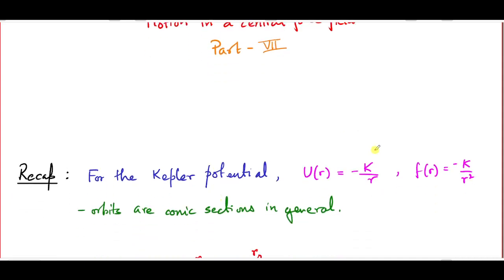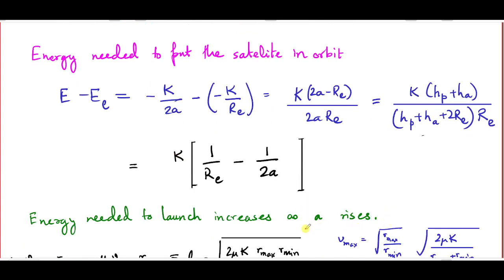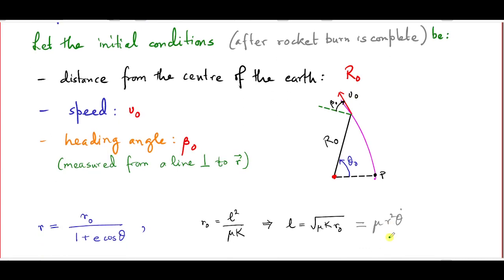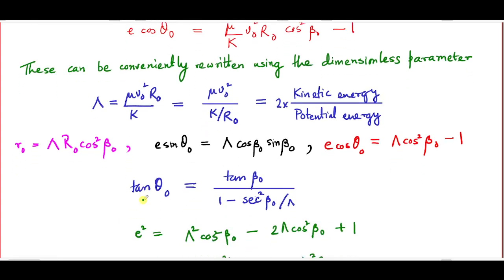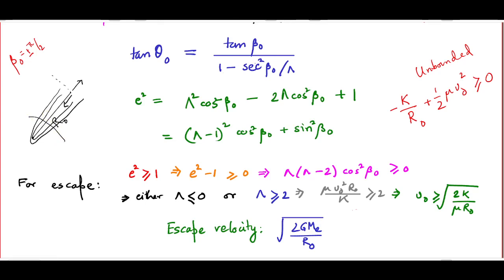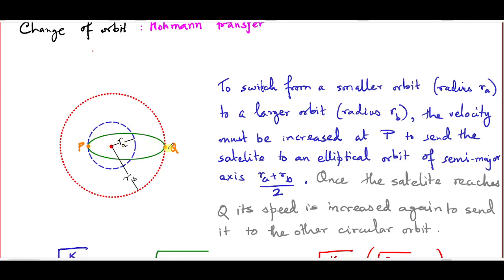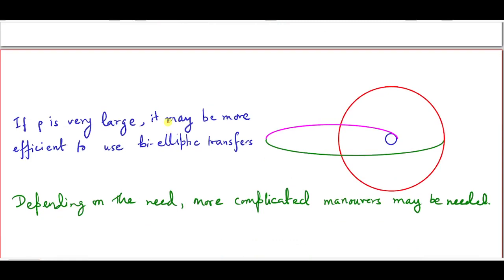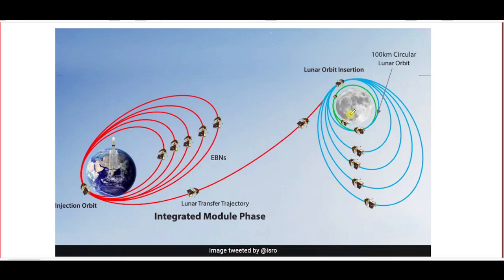Motion in a central force field - Part 7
In this lecture we make use of the results of the previous lectures to discuss orbital dynamics. Though most of the results have a more general applicability, we will focus on the dynamics of artificial satellites - those orbiting the earth in particular. After an initial discussion on how the measured  perigee and apogee distances for a satellite in an elliptical orbit can be used to determine orbit parameters, we briefly discuss why orbital maneuvers are necessary  for placing satellites in their desired orbits. We go on to discuss how the "initial" parameters of a satellite (position and speed after rocket burn off)  can determine the orbital parameters. We then go on to describe maneuvers that lead to the transfer of a satellite from one orbit to another. As this is a huge topic, we discuss only the very basics, and special emphasis is given to the iconic Hofmann transfer protocol. I conclude by talking briefly about the kind of maneuvers that were executed in the recent Chandrayaan 3 mission to the moon.